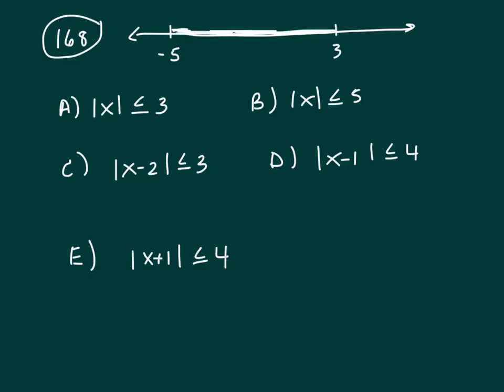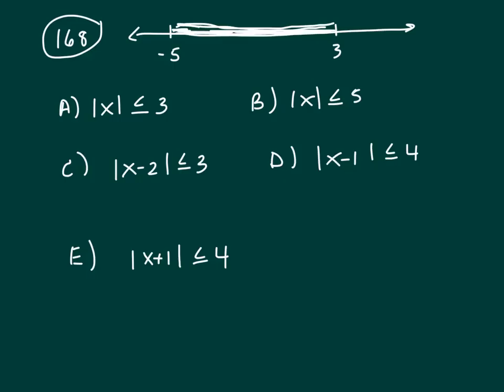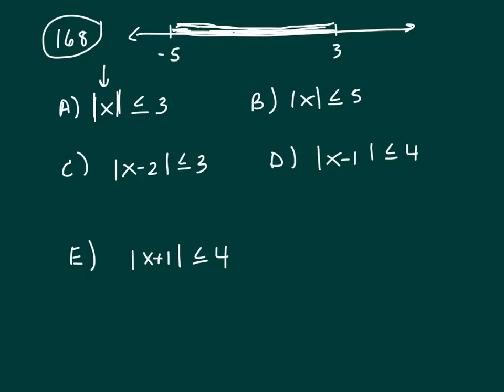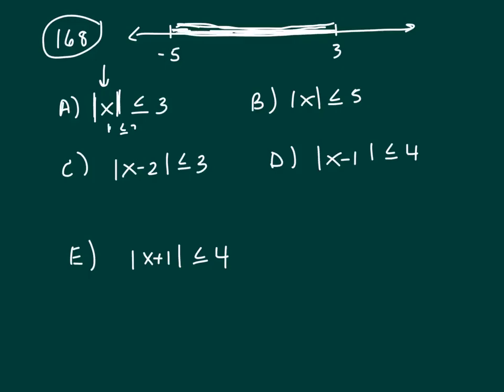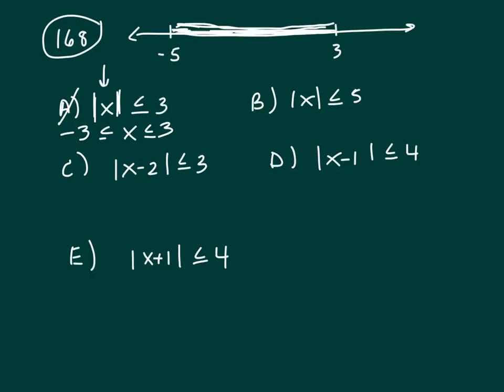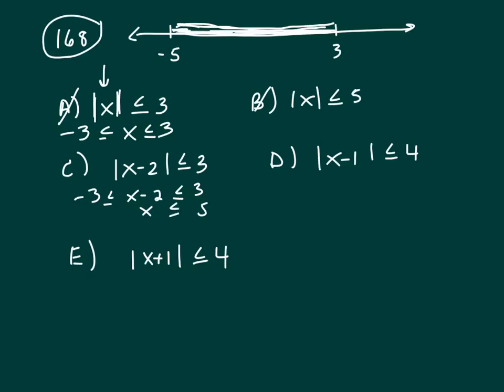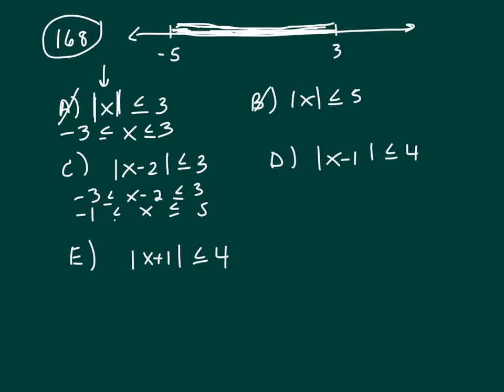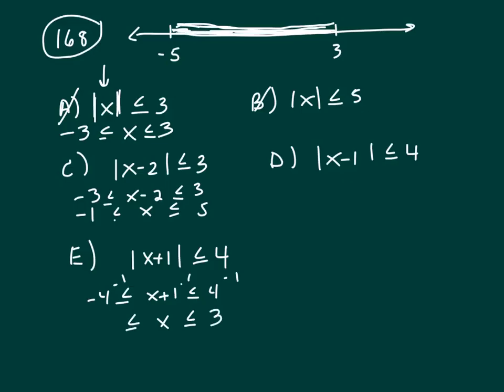168 PS 2016 q and v